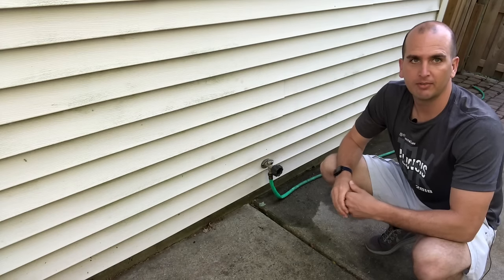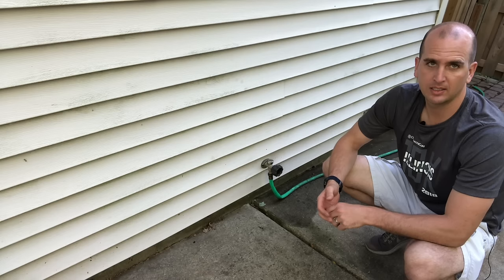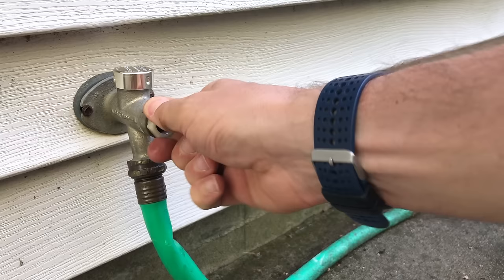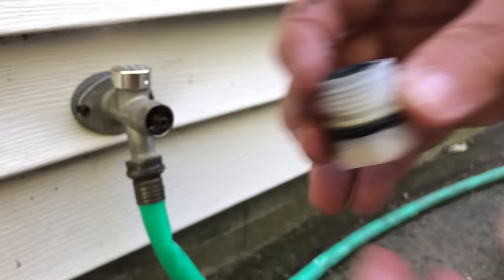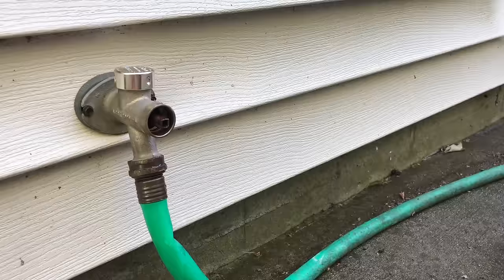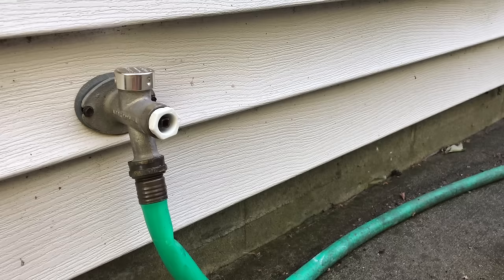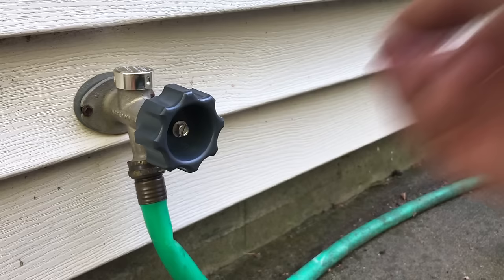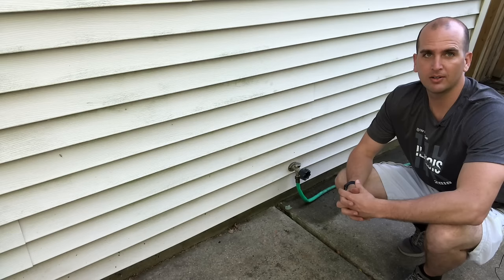How To Fix a Water Leak Behind the Handle of an Outdoor Faucet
This video will walk you through how to fix a common source of water leaks in your outdoor faucet/spigot.  Specifically this water leak was coming from a bad gasket under the plastic nut behind the handle.  I used a couple repair kits which you can find at your local Home Depot, Lowes, or on Amazon link above.

Tools Needed
1. Standard flathead screw driver
2. 3/8” Socket
3. 7/8" Socket